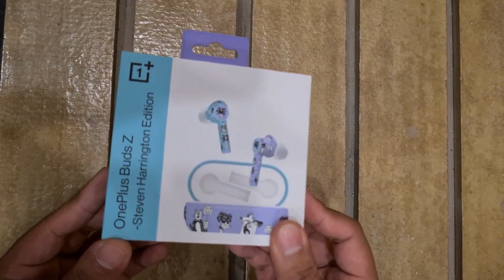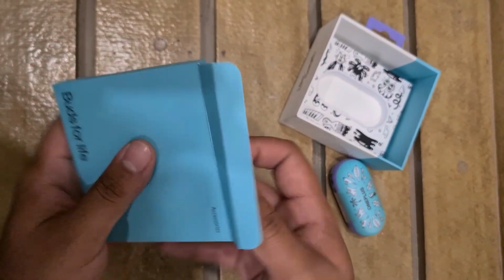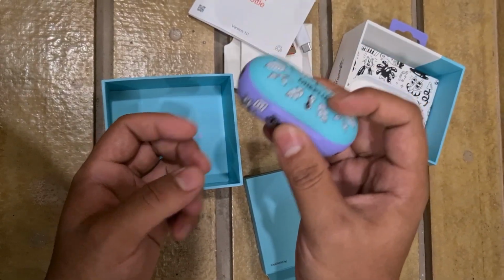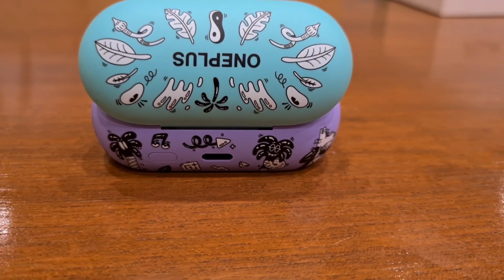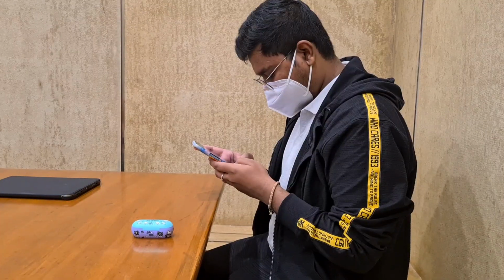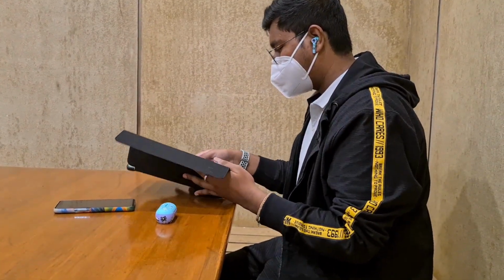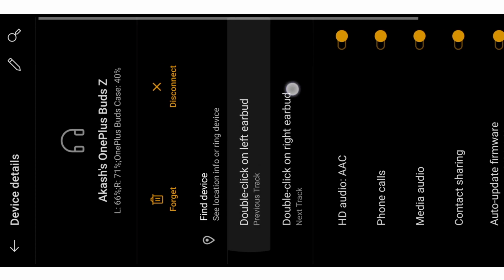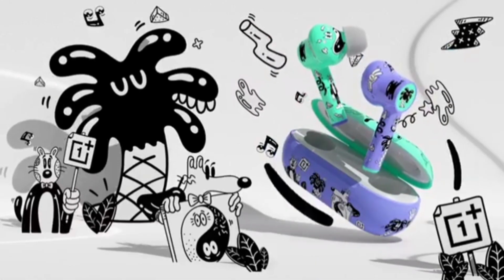One Plus Buds Z Steven Harrington edition- where style meets substance! Unboxing and review-India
The one plus buds z Steven Harrington is a special edition truewireless earbuds from Oneplus
We take a look at the buds and cover all perspectives